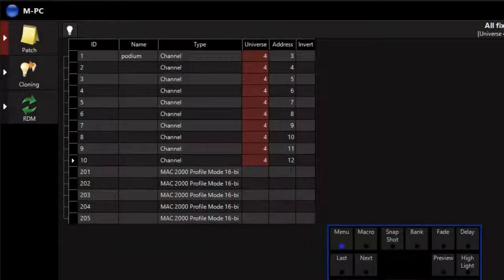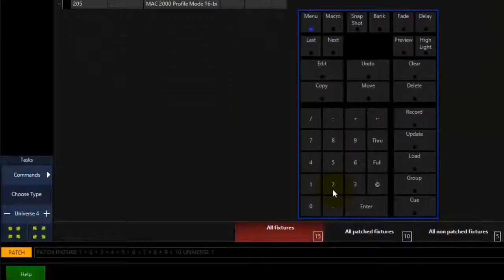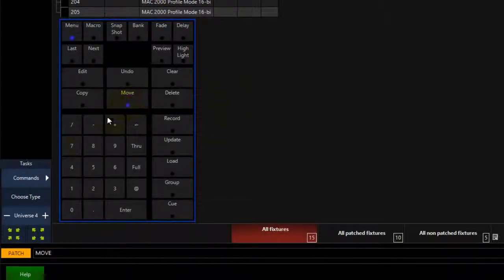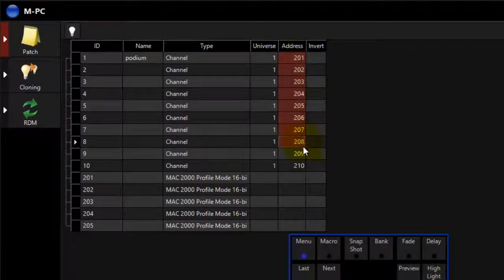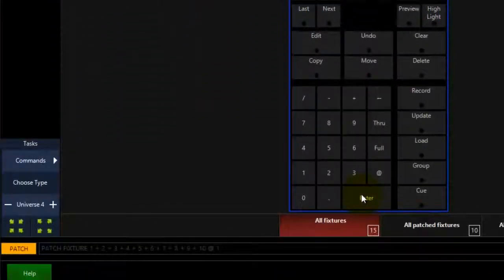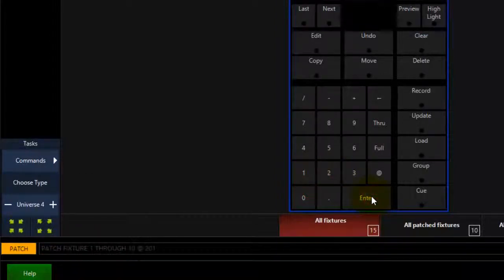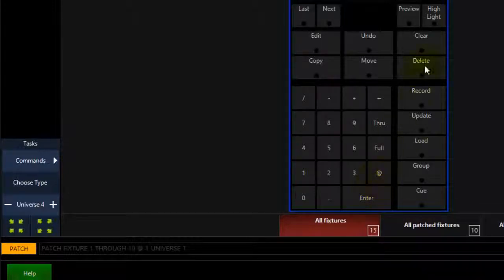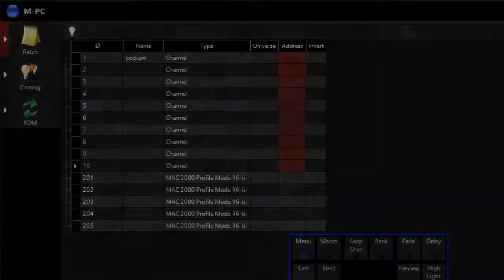1 33 Modifying Fixture Patch and Moving Universes